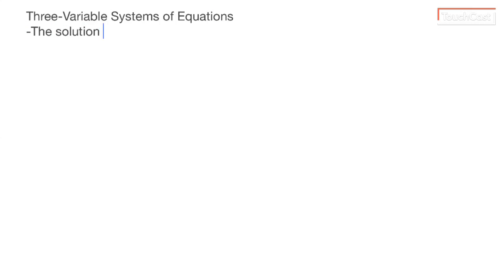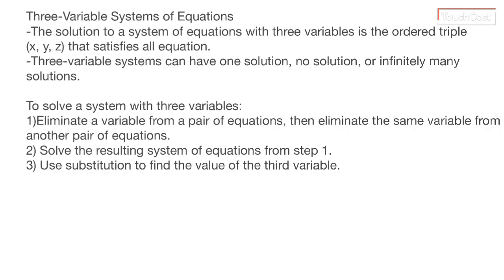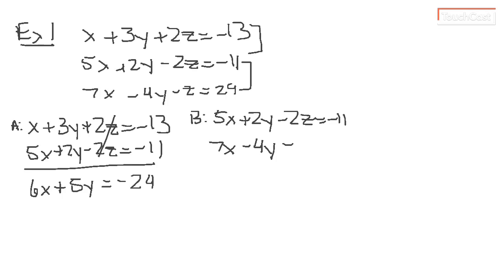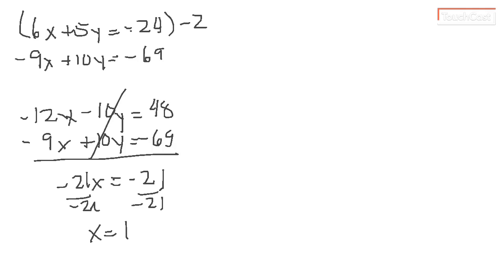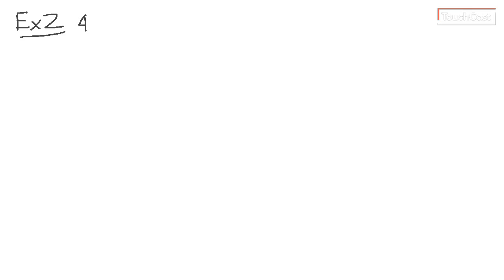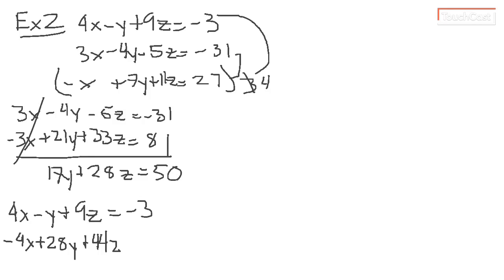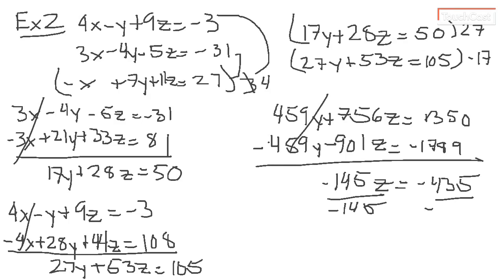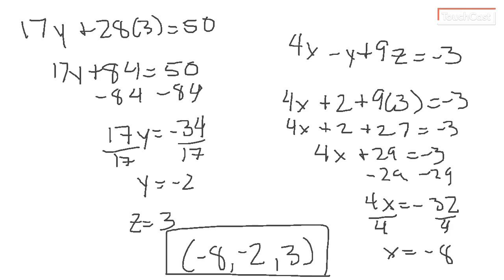Three Variable Systems of Equations part 1